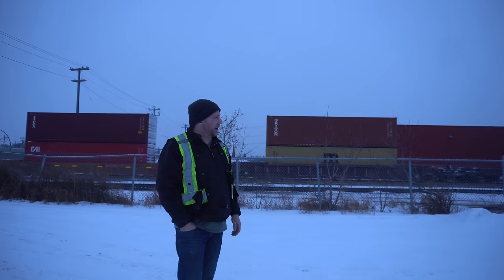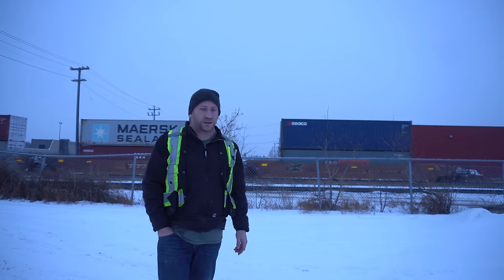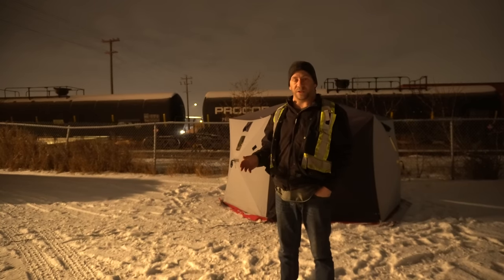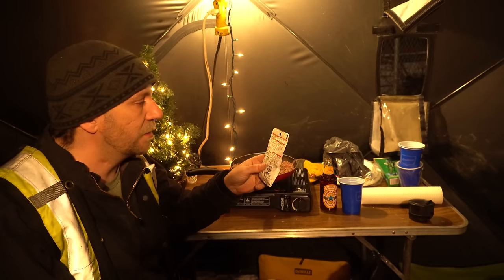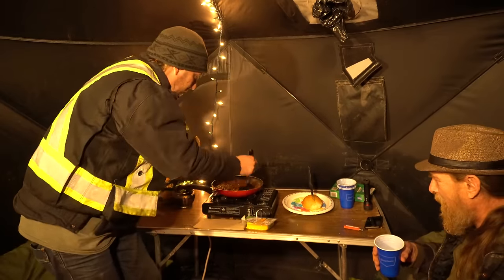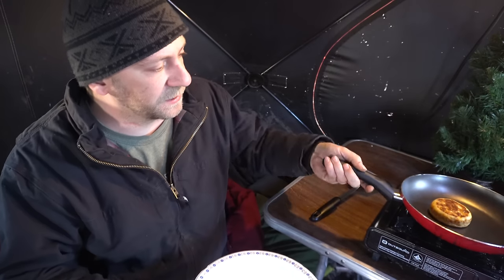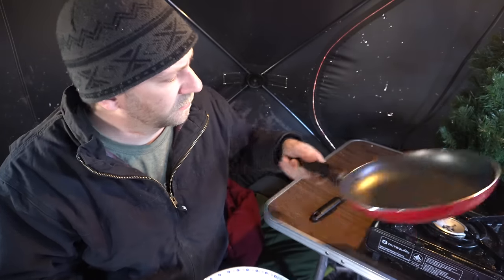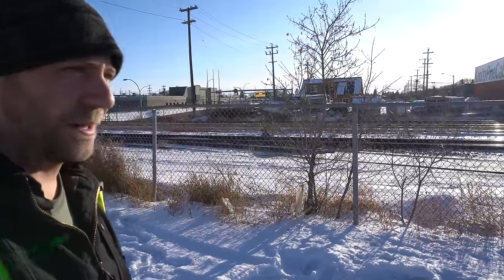Urban Camping Beside Rail Line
We were granted permission to camp in an allowance between a shop and the main CN rail line through Edmonton Alberta. We didn't have any idea how much security the CN police would have out that way, and actually the property owner wasn't sure how they would feel about us camping there. We set up like we belong there and hunkered down for the night!